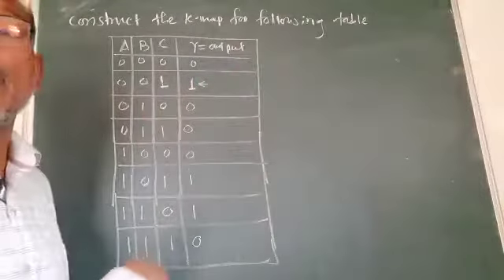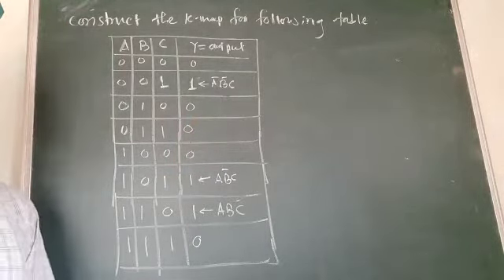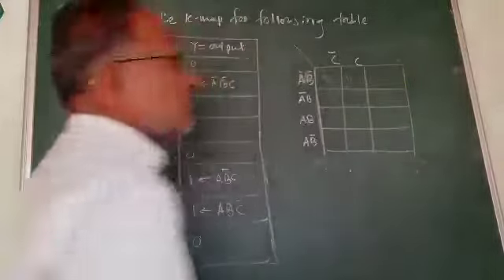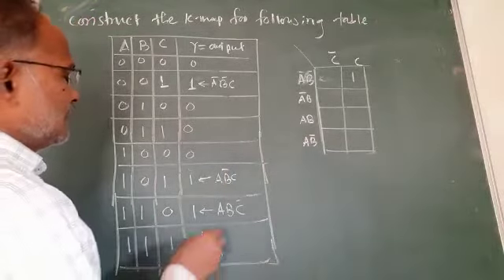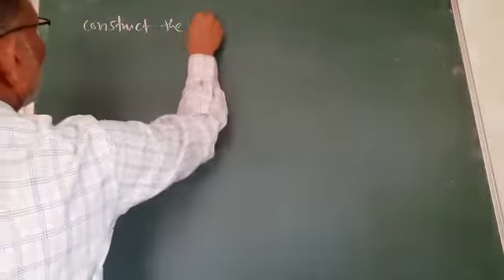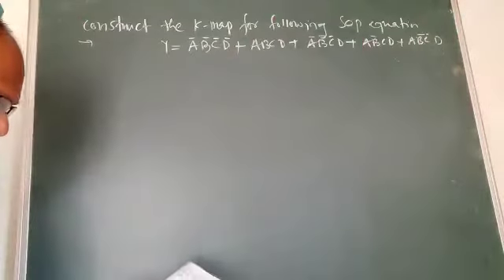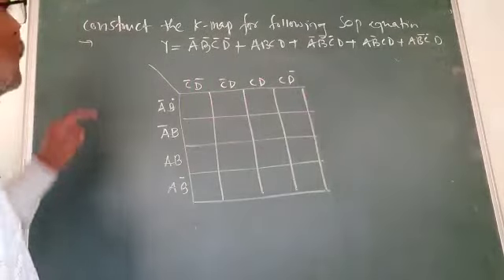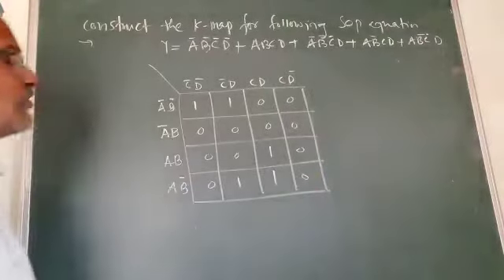Karnaugh Map (K-map)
The video will give an idea of Karnaugh map.